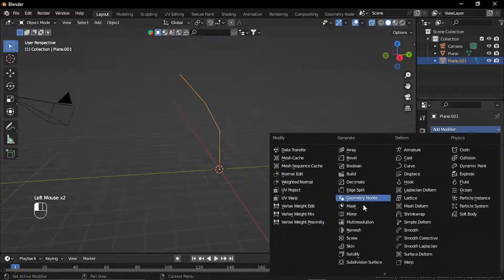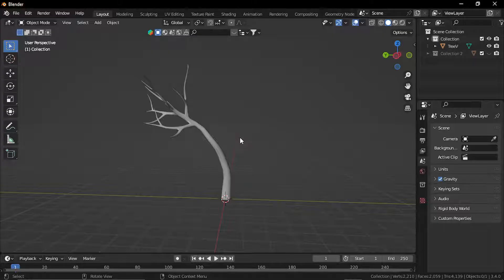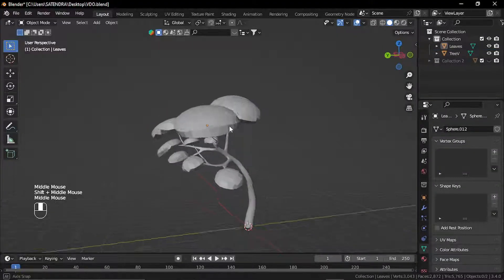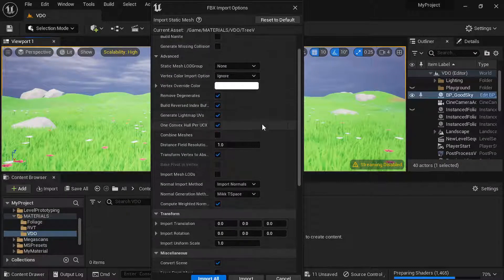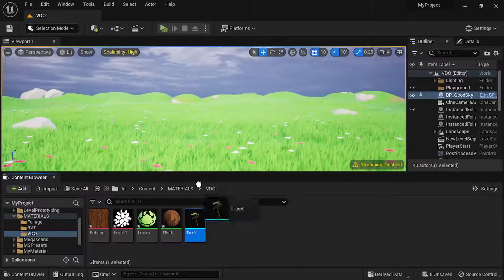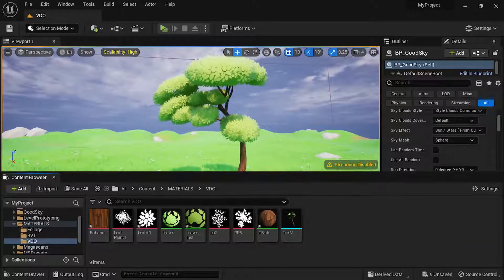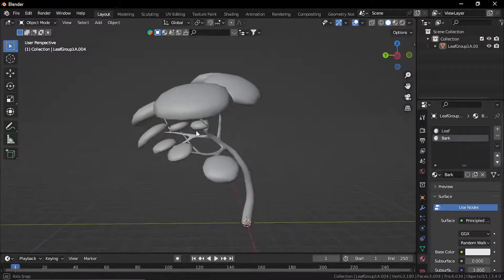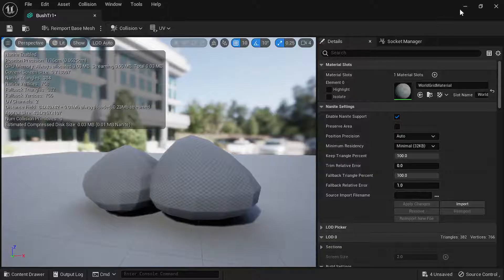Stylized Trees with Blender and Unreal Engine 5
In this video, I have shared a process to create stylized trees in Unreal Engine 5.1 using Blender.
I have taken reference for some parts of the UE material from STYLIZED STATION & other's videos.

Time Stamps:
00:00  -  INTRO
00:22  -  TREE BASE
03:25  -  LEAVES SHAPE & UV
07:49  -  UE5 MATERIALS
13:50  -  PARAMETERS
16:16  -  MIX MATERIAL